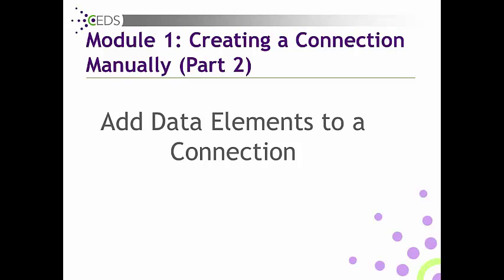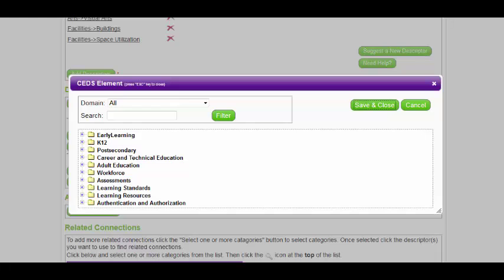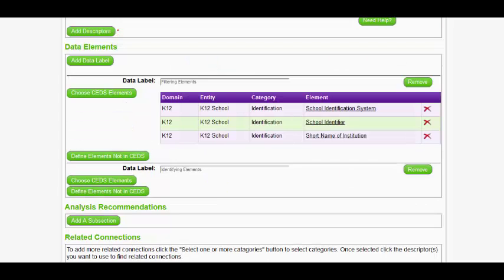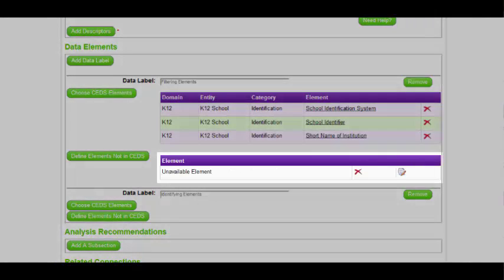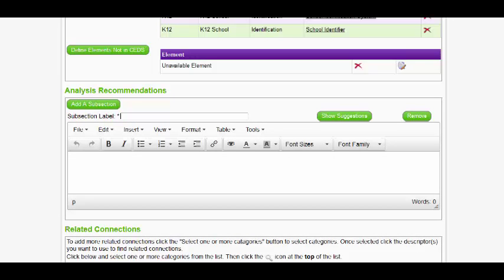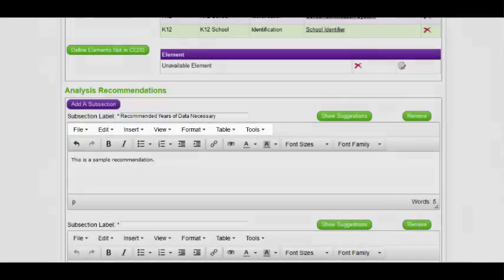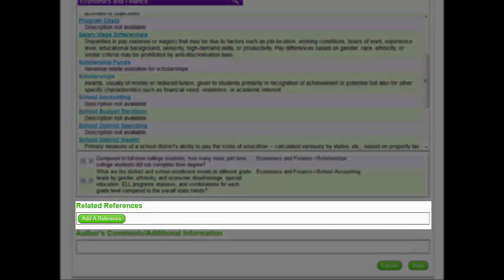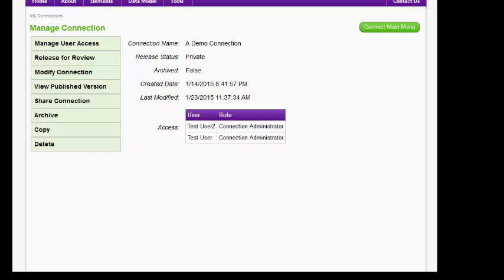Tutorial Creating a Connection Manually Module 1 2